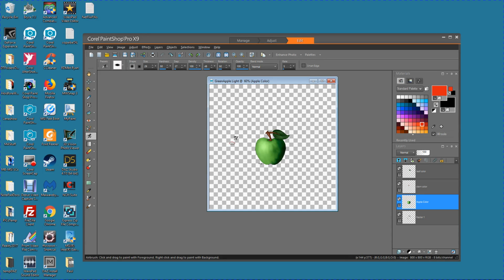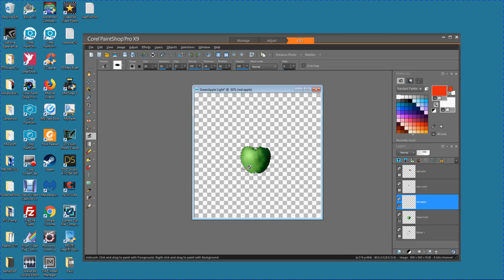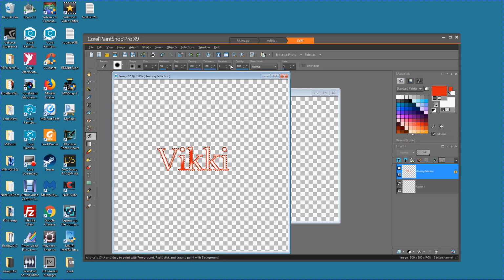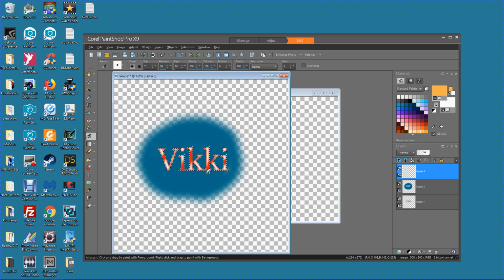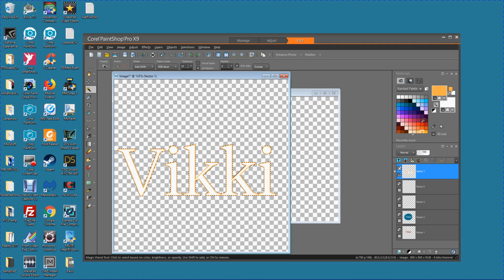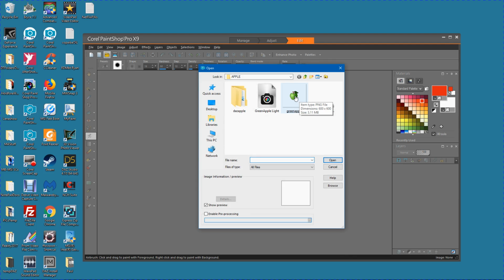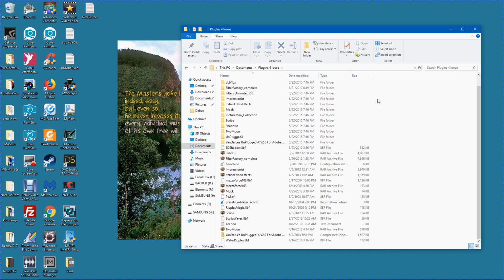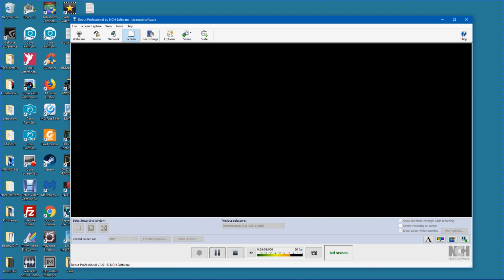floatingplugins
Video of "float" in PSP and Plugin Locations